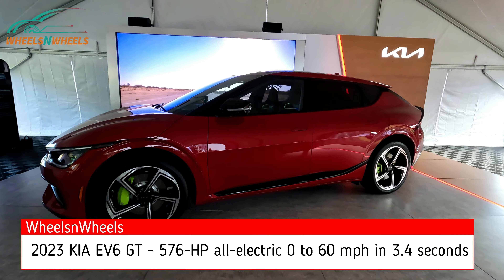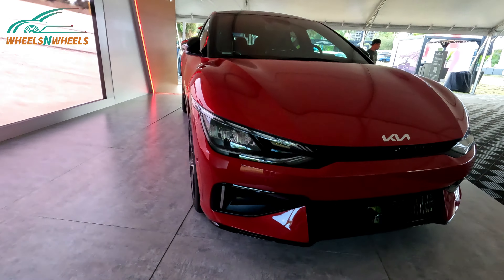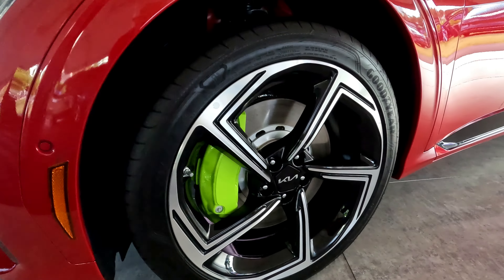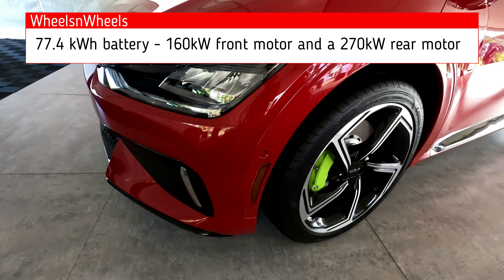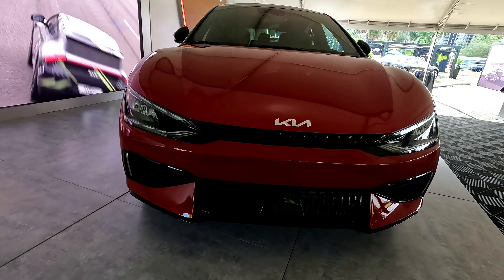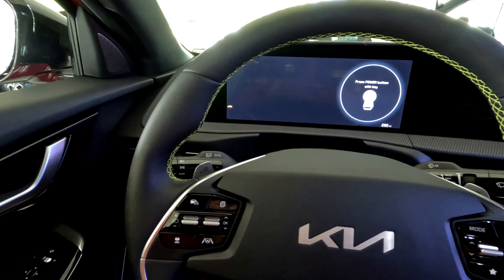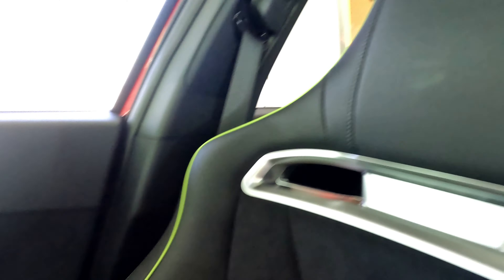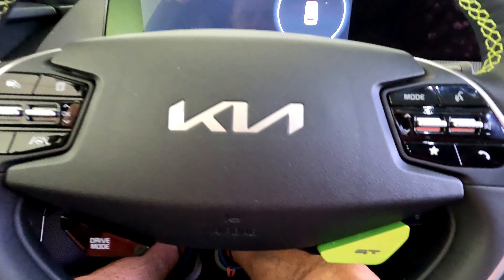Unbelivable 2023 KIA EV6 GT 576 HP ! 0 - 60 3.4 Seconds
2023 KIA EV6 GT Electric Model 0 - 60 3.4 Seconds.  This has an unbelievable Speed.

Most powerful Kia production vehicle ever: 576-HP all-electric Kia EV6 GT accelerates from 0 to 60 mph in 3.4 seconds, with a top speed of 161 mph

Engineered to compete with supercars: AMCI-certified winner of 0-60 mph race against Ferrari Roma and Lamborghini Huracan Evo

Optimized for performance: 77.4 kWh battery with a 160kW front motor and a 270kW rear motor, “Drift Mode” to unlock increased capacity and performance, larger diameter disc brakes (15” front / 14.2” rear) with quad-piston front calipers, stiffened chassis, quicker ratio steering, electronically controlled suspension, and Electronic Limited-Slip Differential (e-LSD)

GT exterior design flourishes: Unique front and rear fasciae, neon accents, and 21-inch wheels set EV6 GT apart

Driver-focused cabin enhancements: Unique, racing-inspired sport bucket seats and neon green dash accents

20 standard active Advanced Driver Assistance Systems (ADAS)

Engineered for peak charging: World-first 800V multi-charging architecture enables ultra-fast DC charging to recharge 10 to 80 percent state-of-charge in under 18 minutes

Available at Kia retailers nationwide from Q4 2022

The content displayed on this site is the intellectual property of WheelsnWheels. You may not reuse, republish, or reprint such content without our written consent.  All information posted is merely for educational and informational purposes. It is not intended as a substitute for professional advice. Should you decide to act upon any information on this website, you do so at your own risk.